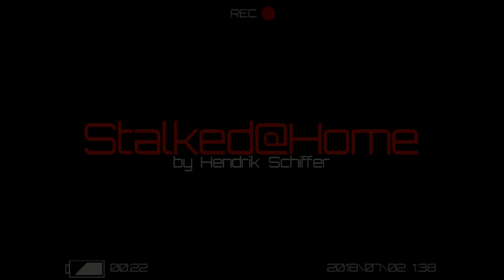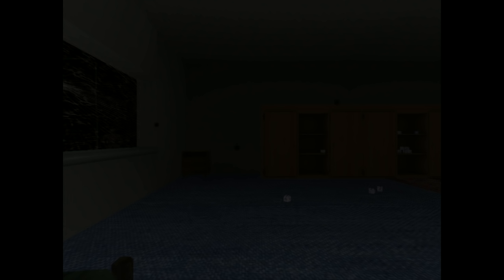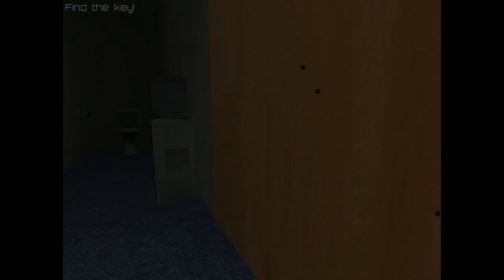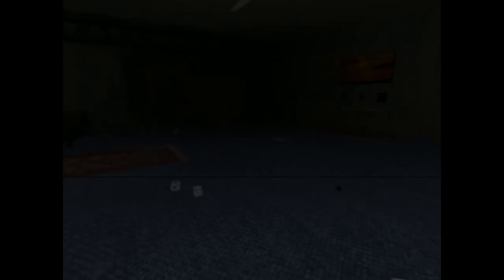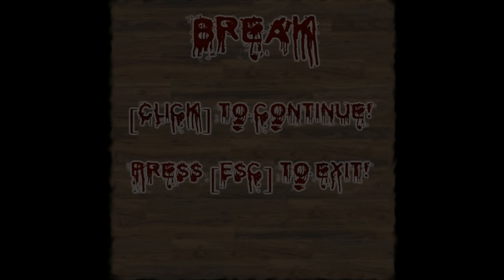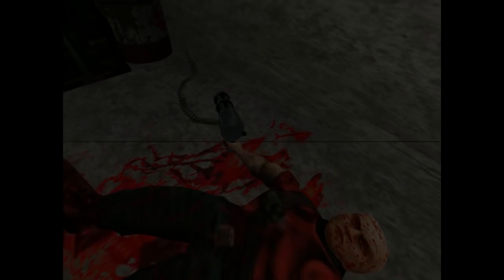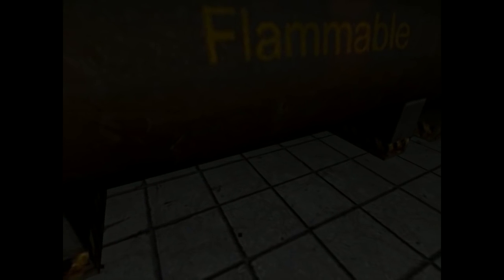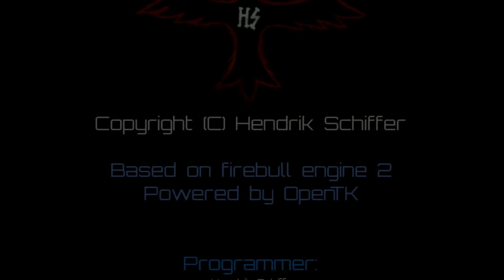[Vinesauce] Vinny - Stalked@Home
Vinny streams Stalked@Home for PC live on Vinesauce!
Twitch Livestream of Stalked@Home! This is a video game for PC, the stream was recorded/edited by Vappyvap (Vappyvap88).
Stream date: July 2, 2018